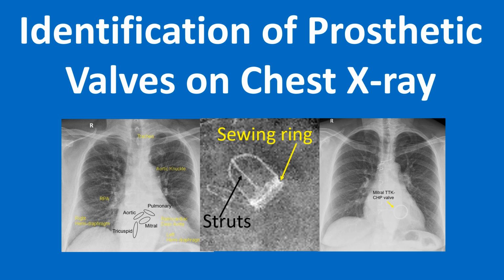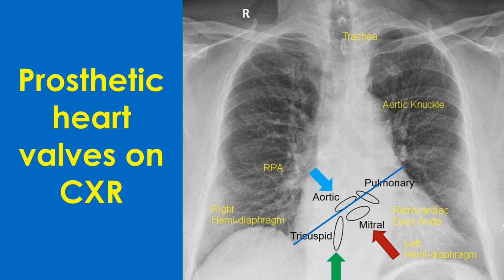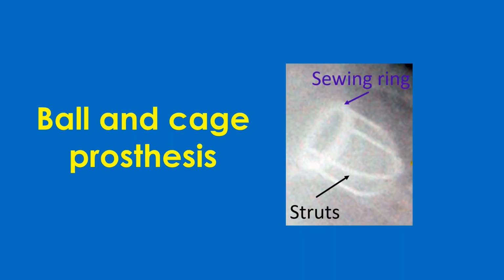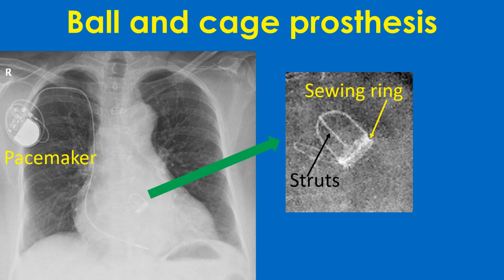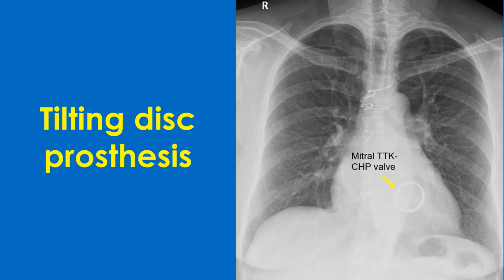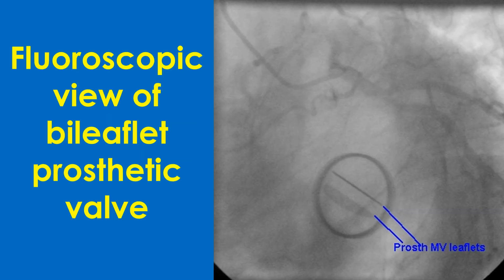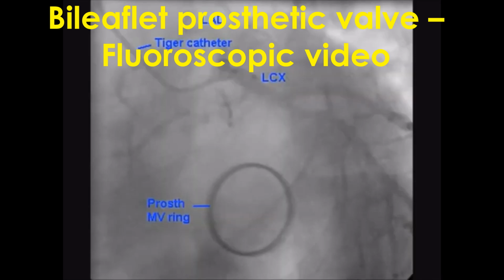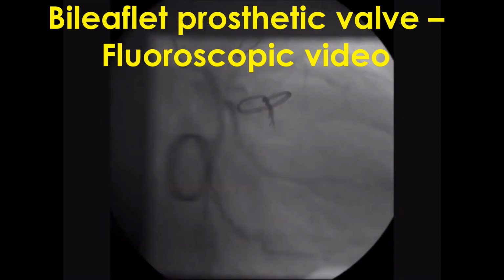Identification of Prosthetic Valves on Chest X ray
Features of Prosthetic Valves on Chest X ray